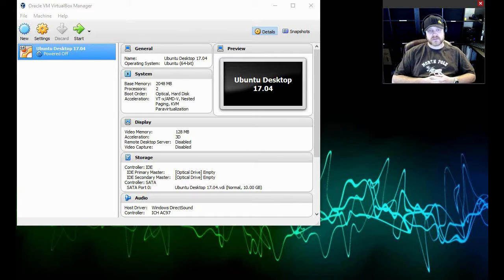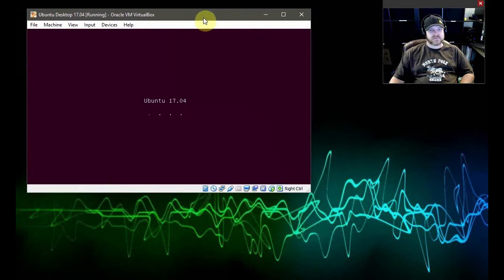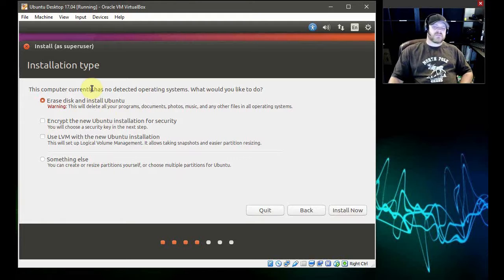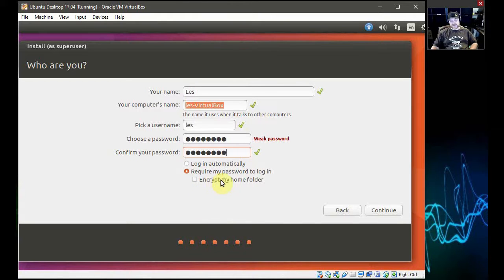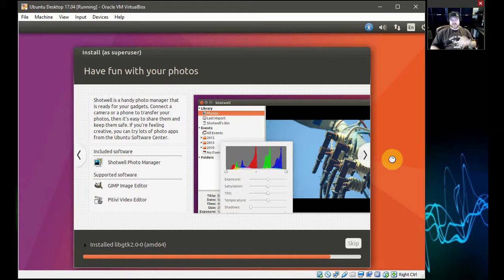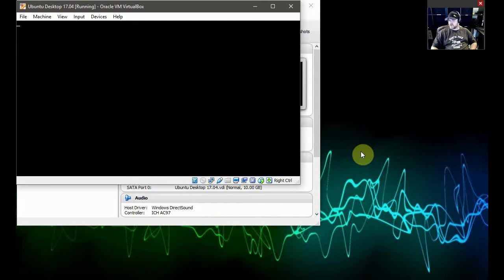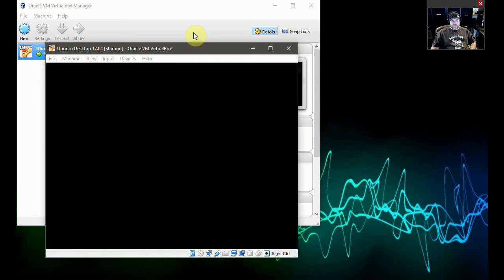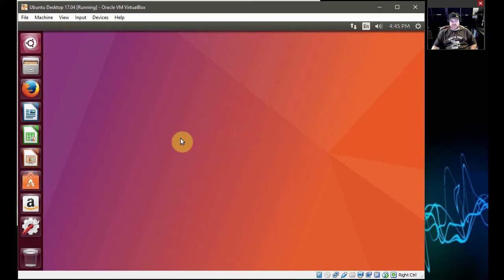Installing Ubuntu 17.04 Desktop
Here is a simple tutorial for Installing Ubuntu 17.04 Desktop on your computer.

In this tutorial I am installing Ubuntu on a virtual machine, but the same steps apply if you are installing the operating system on a physical computer.